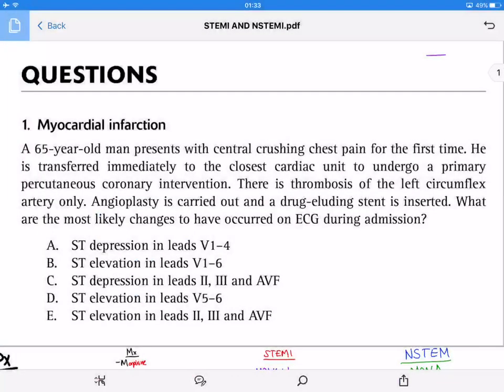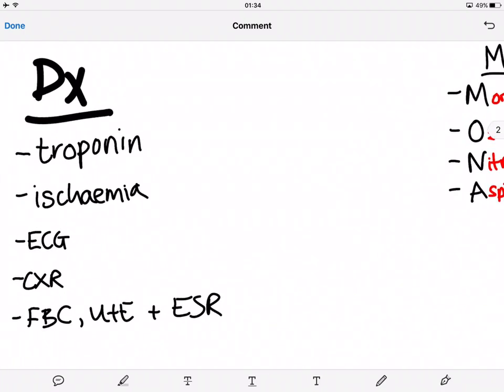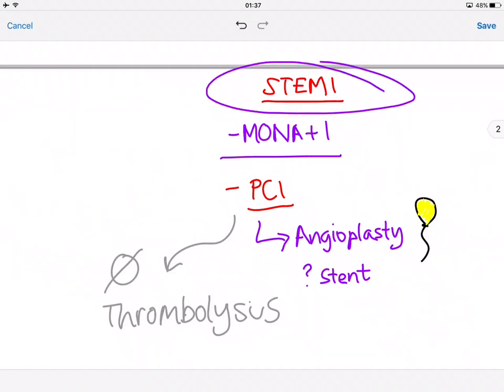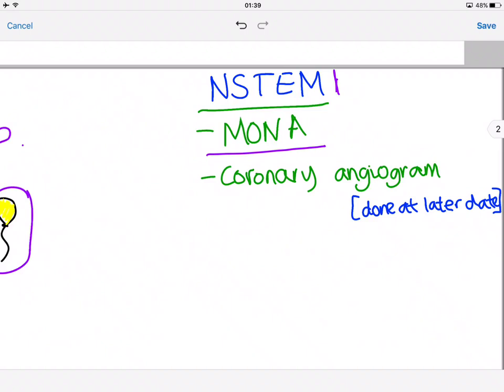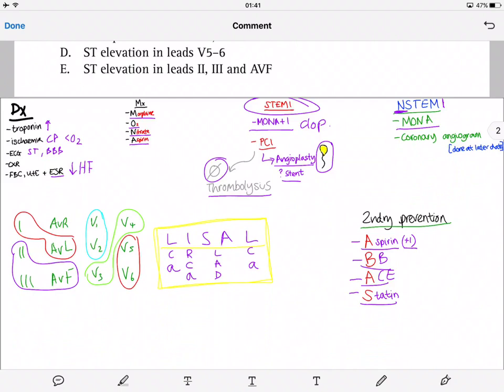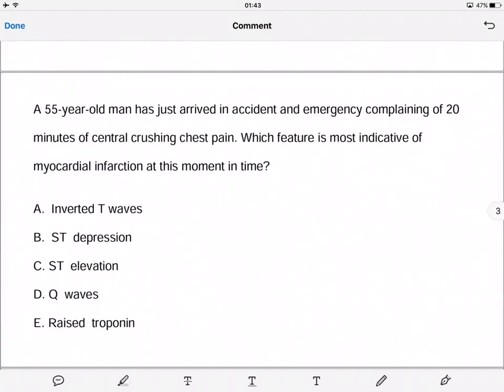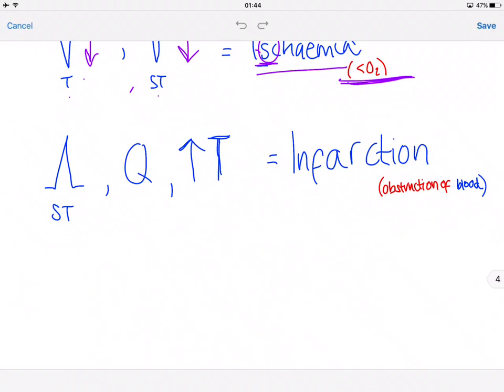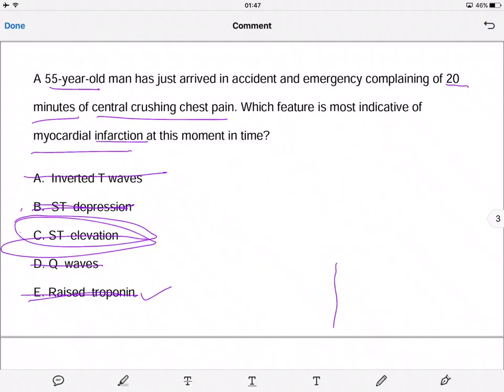Data Interpretation | Myocardial Infarction | STEMI | NSTEMI | ECG | Cardiology | Medical School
Data Interpretation | Myocardial Infarction | STEMI | NSTEMI | ECG | Cardiology | Medical School | Revision | Studying | Medicine 💉